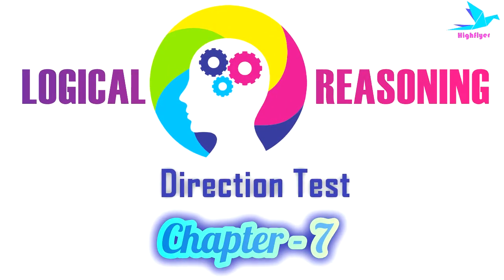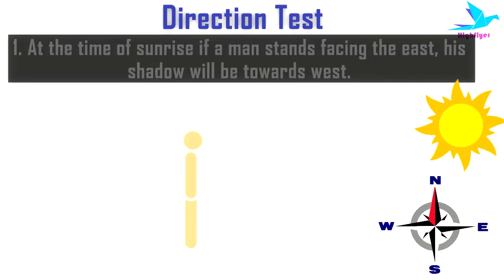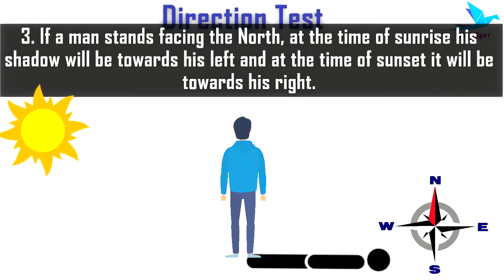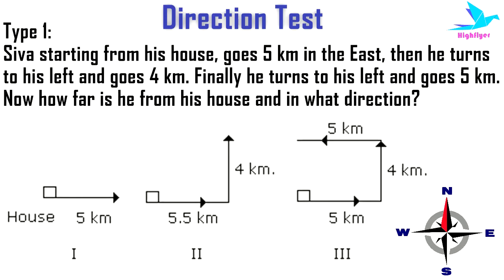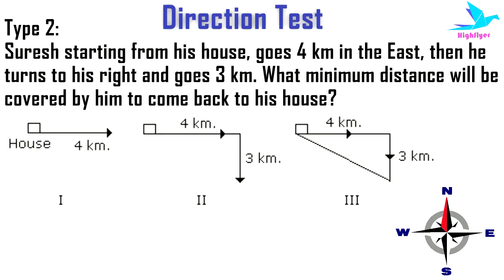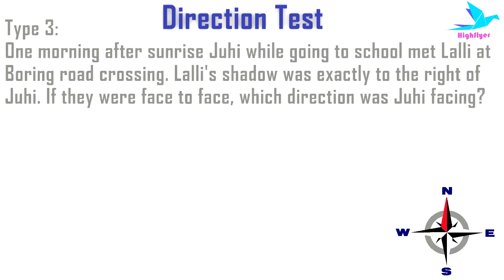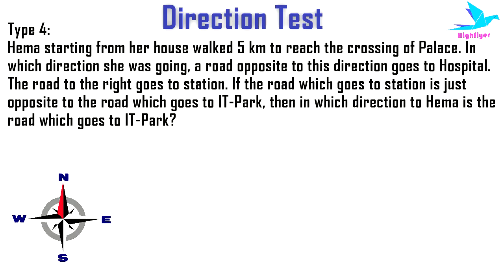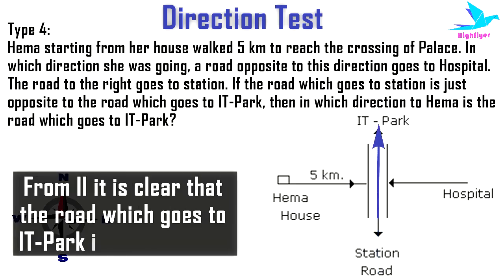Direction Sense Test - Reasoning - CH- 7